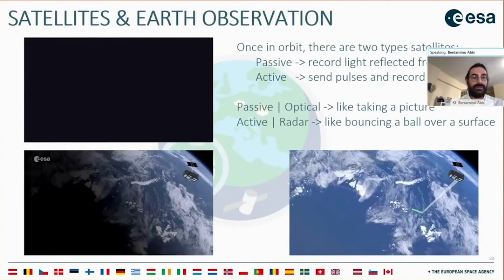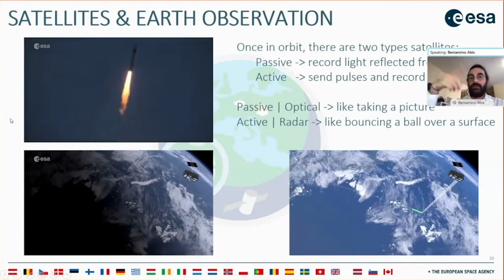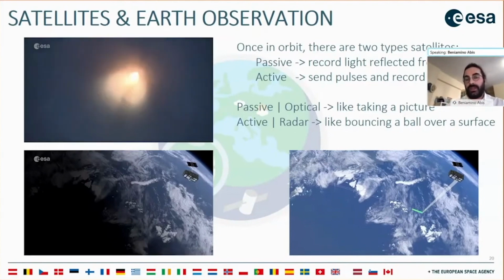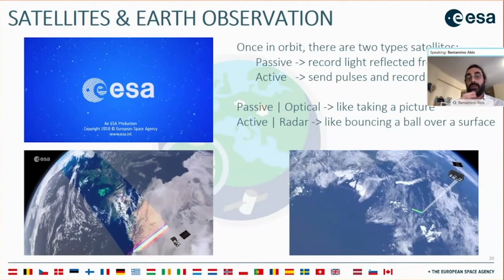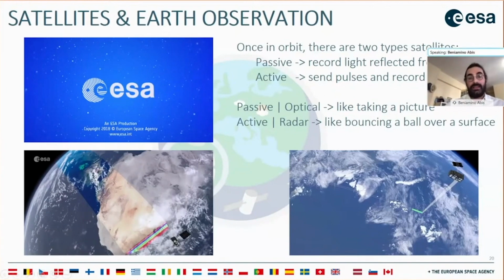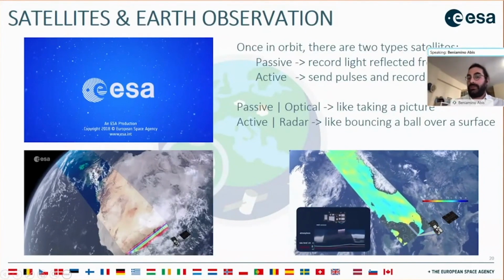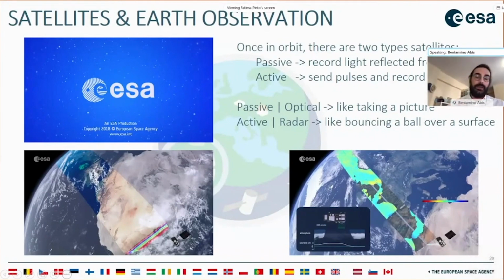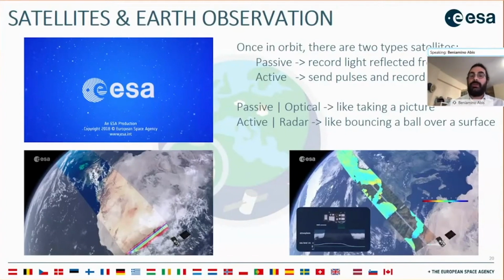Satellites & Earth Observation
In this short video, Beniamino Abis answers the question “How do satellites get into space?” and  explains how Earth Observation satellites work. Since 2019 Beniamino has been working at Progressive Systems in supporting ESA-ESRIN as an expert in Climate and Earth Observation. This video is part of the "Ask a scientist" webinar organised to support teachers and teams of students participating in ESA Climate Detectives 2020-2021.

Credits: ESA